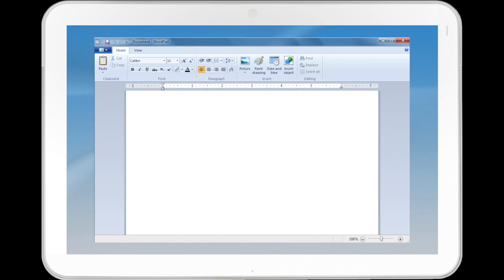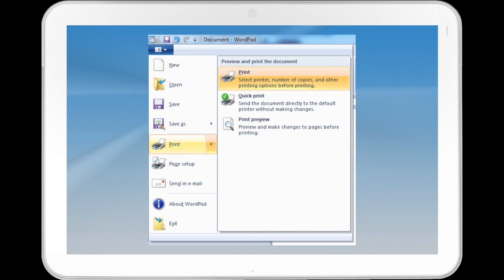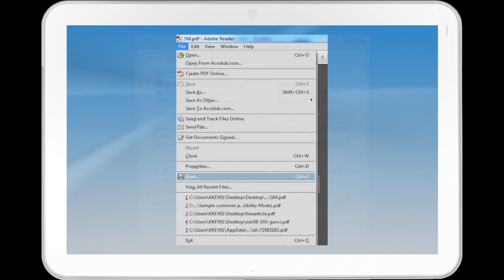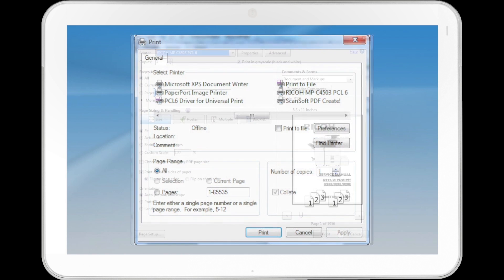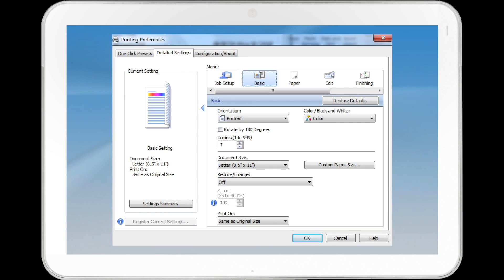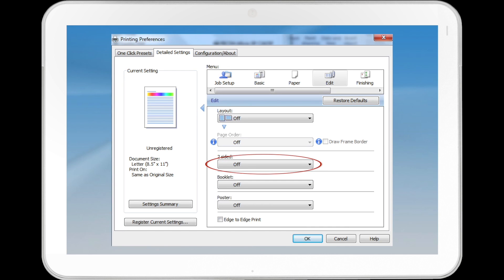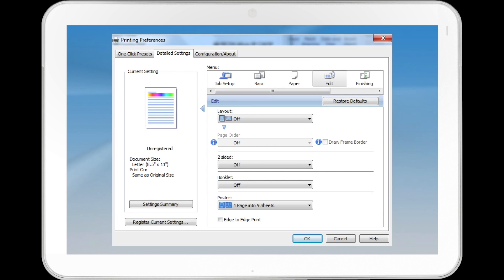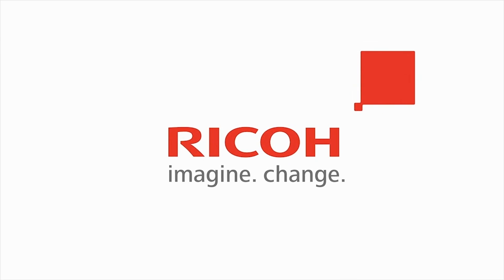Printer - Printer Driver - Poster Printing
This video demonstrates how to print posters from the printer driver.